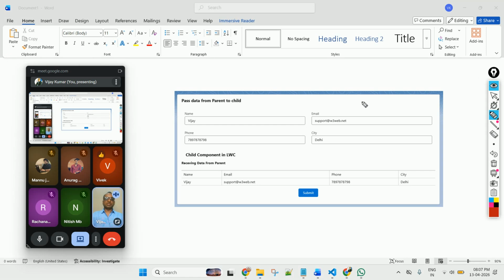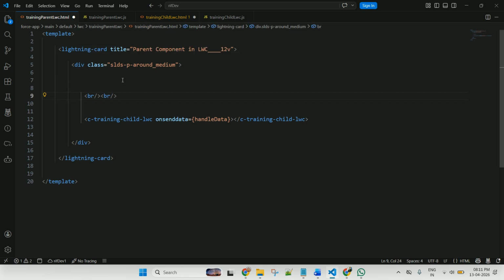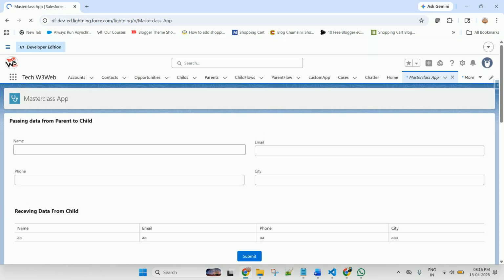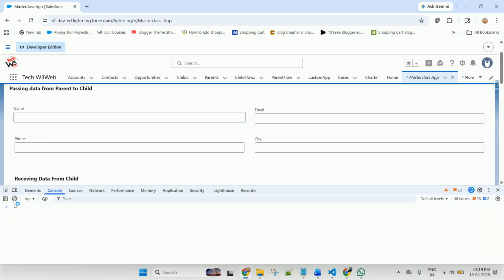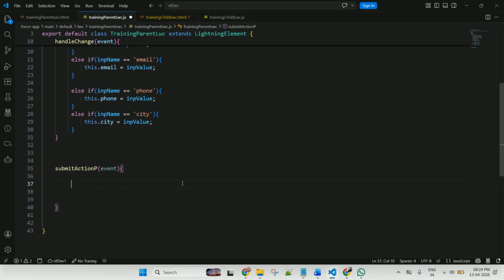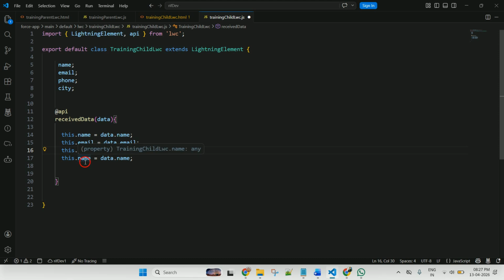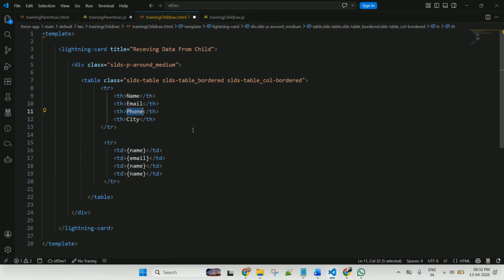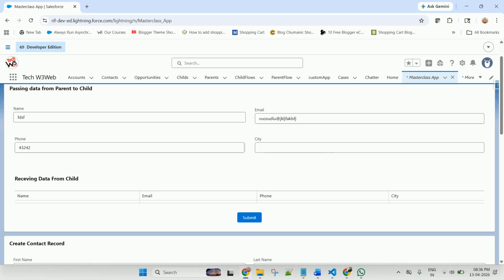Parent to Child Component in LWC | LWC Live Coding Tutorial | Salesforce | Tech W3Web by Vijay Kumar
Parent to Child Component in LWC

LWC Training Live Class on Tech W3Web